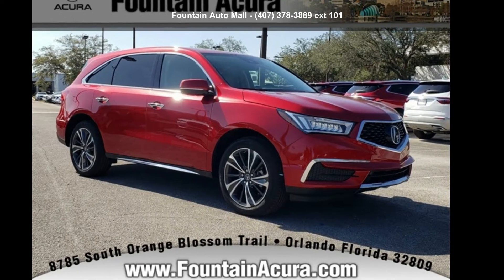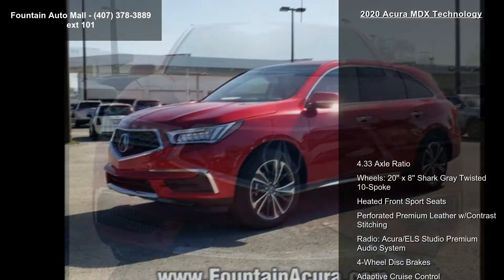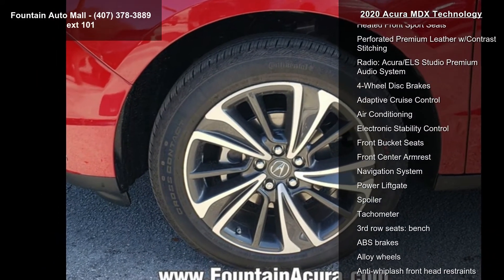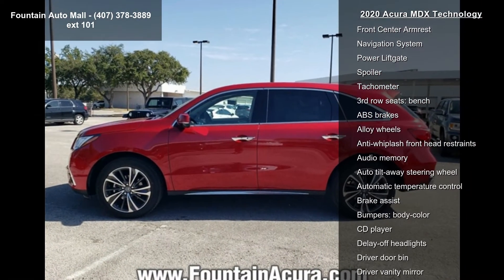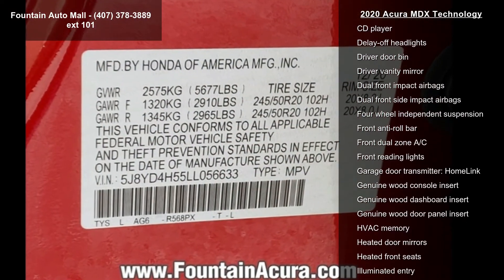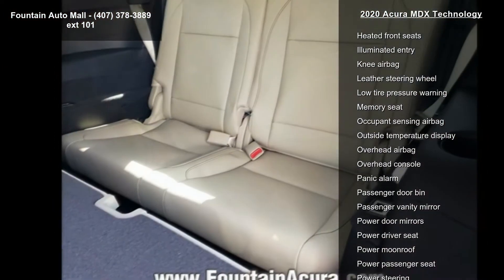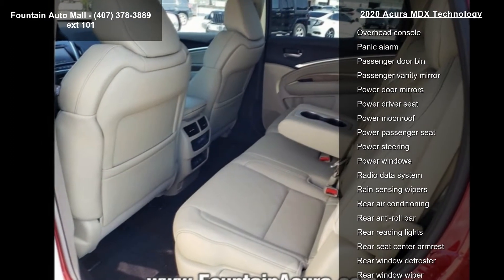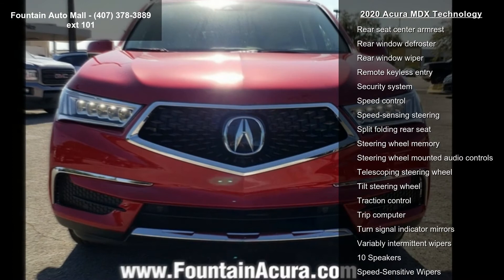2020 Acura MDX Technology - Fountain Auto Mall - Orlando,...